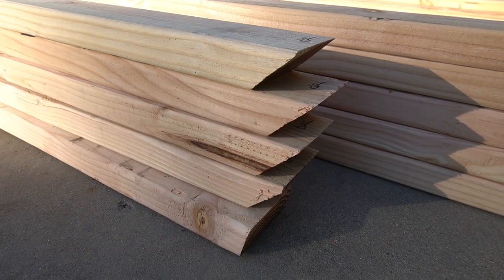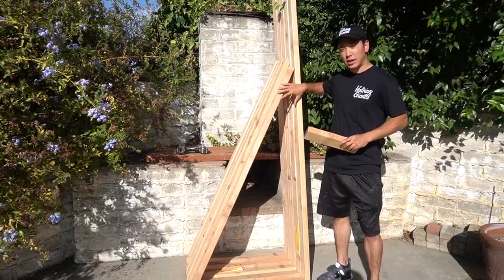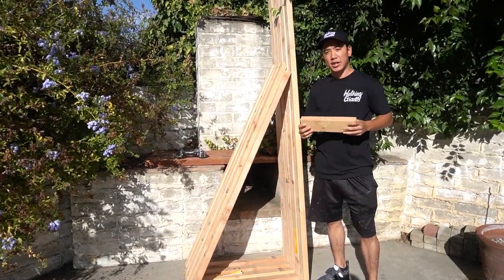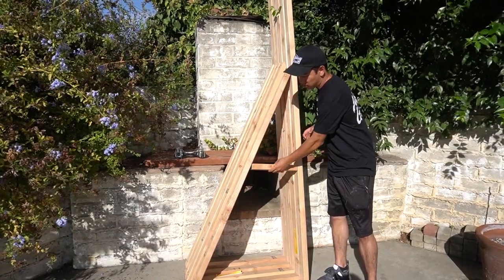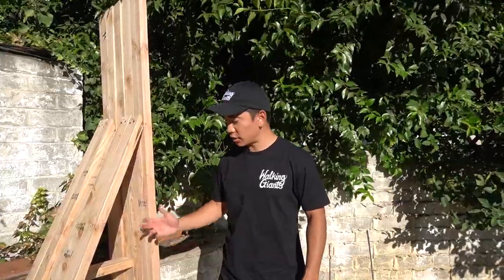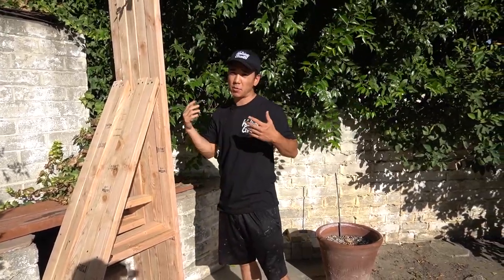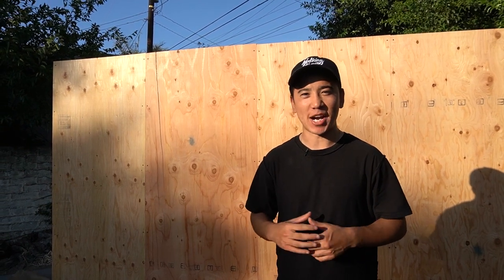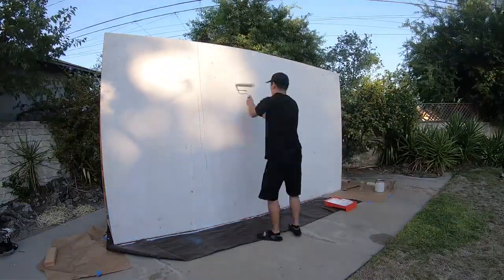How to Build an Art Wall!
Hey everyone! In this video I show you how to build a wall that you can set up anywhere, so you can paint anywhere! My quick video takes you from beginning to end with 7 Easy Steps to Build the wall and 6 Quick Steps to Prime the wall. Here's what you'll need to get started:

(To build the wall)

1- miter saw
1- battery drill w/ phillips bit
1- measuring tape
1- pencil (for marking cut lines, end points, etc)
30- 3" wood screws
30- 1" wood screws
11- 2"x4"s that are 8' long
4- 4'x8' sheets of plywood
*Extension cord & Power strip as needed*

(To paint the Wall)

1- roller w/ sponge
1- pole extension
1- gallon of primer paint (color choice up to you)
1- paint pan
1- 12'x16' tarp (for dropcloth)

Step-by-Step How to build the Wall:

1. Cut (5) 8' 2"x4"s down to 7' tall. *Extra 1' piece you can throw away or add in places for extra support.*

2. Cut (5) 2"x4"s at the 3' mark, so that you have (5) 5' pieces and (5) 3' pieces. The 3' pieces will be the base of the wall and the 5' pieces will be your diagonal beams.

3. Cut the (5) 5' pieces at 30 degrees outward on one side and 45 degrees outward on the other. *BE CAREFUL WITH THIS STEP. MAKE SURE YOUR CUTTING THE ANGLES IN THE RIGHT DIRECTION. SET UP PIECES WITHOUT SCREWING THEM TO GET A VISUAL FIRST, THIS WILL TELL YOU IF THE ANGLES ARE GOING IN THE RIGHT DIRECTION OR NOT.*

4. Once you've figured out the angles, screw your 3' base piece to your 5' diagonal piece to your 7' vertical stem to make the L-Stands, as shown in the video. Do this (5) times for (5) L-Stands.

5. Make (5) 1'4" stems, leaving one side flat and the other at 45 degrees to get your middle support beams. Place the beam within the L-Stand and drill accordingly.

6. Then stand up the L-Stands using a weight to hold them down and drill plywood to the 7' vertical stems, as shown in the video. *The plywoods on stems 2,3, and 4 meet half-way through the vertical stems , because they have to share the stems. The plywood on the two outer edges (stems 1 and 5) cover the entire vertical stem.* Watch video in case of confusion.

7. Once you got your L-Stands made, and your plywood drilled to them all you have to do now is prime it!

Step-by-Step How to Prime the Wall:

1. Attach the pole extension to the paint roller

2. Pour the paint into pan filling 1/3 of the pan

3. Spread the paint evenly around the roller by rolling the sponge back and forth

4. Once paint is evenly spread throughout the sponge roll off any excess that may drip off the sponge inside of the pan

5. Start rolling the paint onto the wall at a medium thickness. Do (1) whole coat, wait for it to dry, then do another coat. (2) coats at medium thickness should be perfect.

6. Wait approx. 1-hour for the paint to dry before you start painting your art on it!

That's it!!!

Alright guys, I hope you've enjoyed this tutorial and learned something from it. Tag me in any art pieces you create using my wall-building method, Safe building!

(All materials needed for this can be found at your local Home Depot, Lowe's, or hardware store).